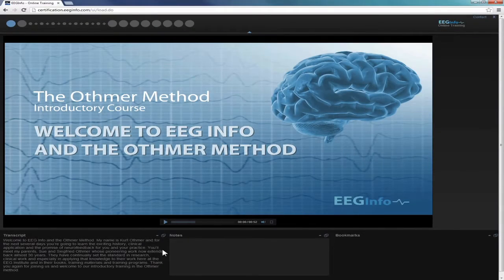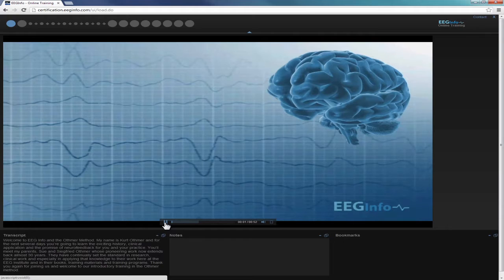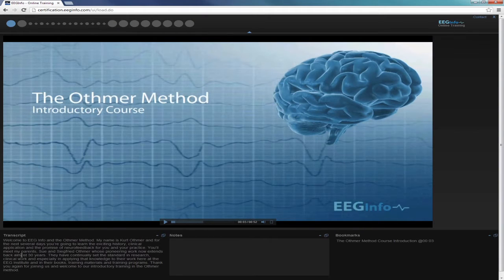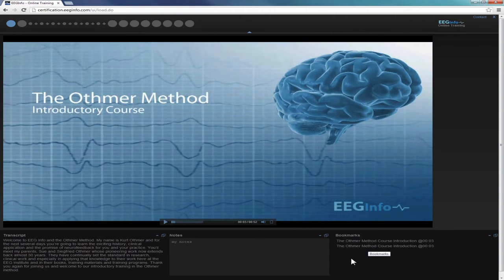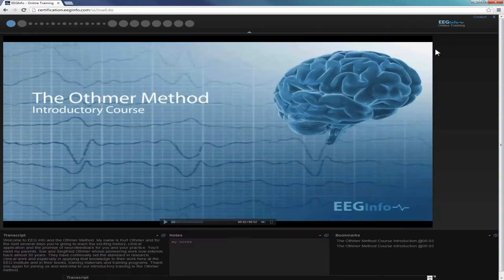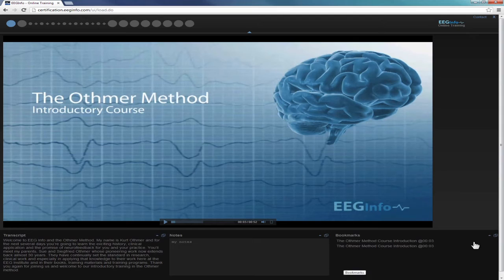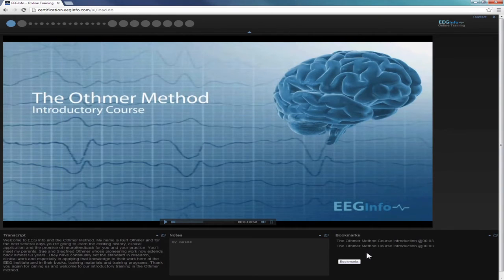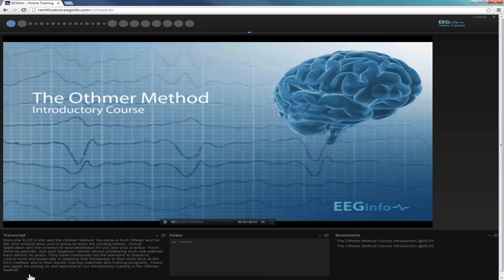Tutorial - OnDemand Professional Neurofeedback Training Course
Platform Tutorial for the Othmer Method OnDemand training course.